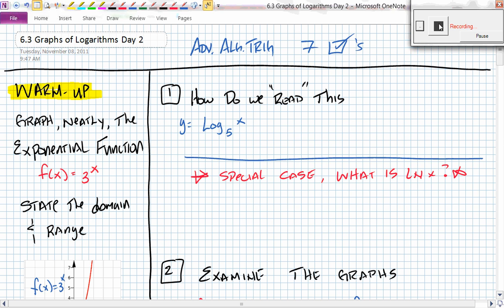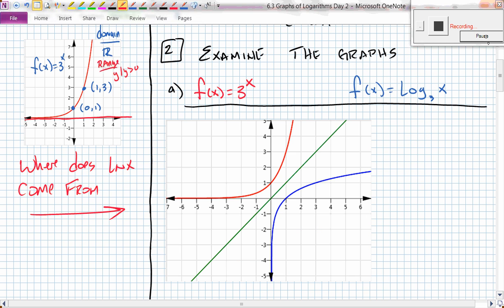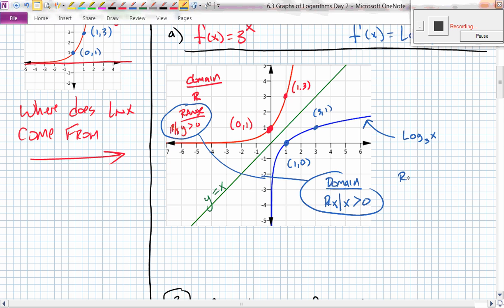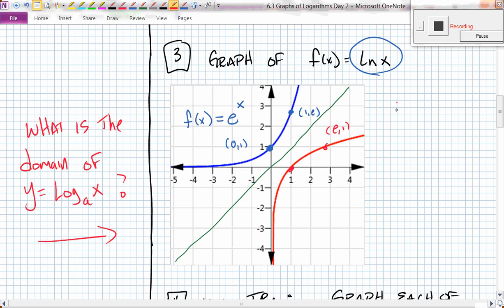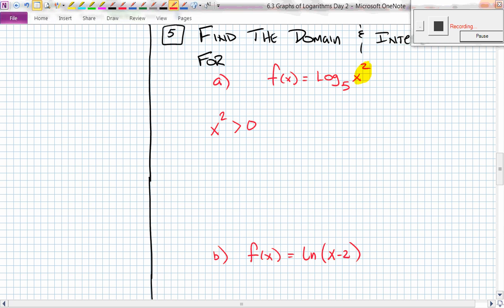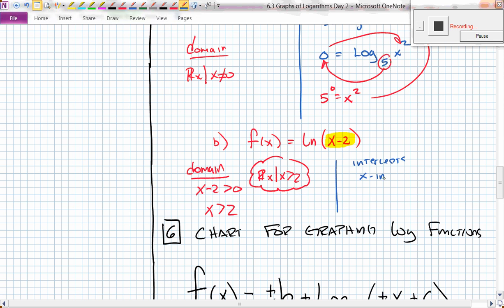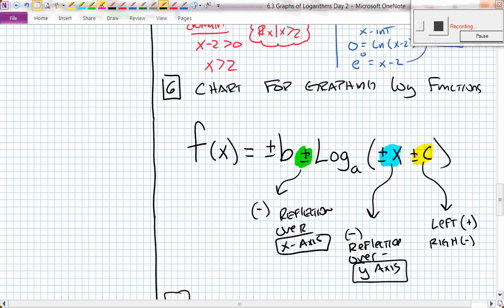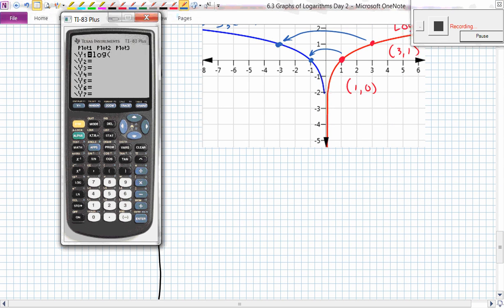6 3 Graphing Log Functions Video